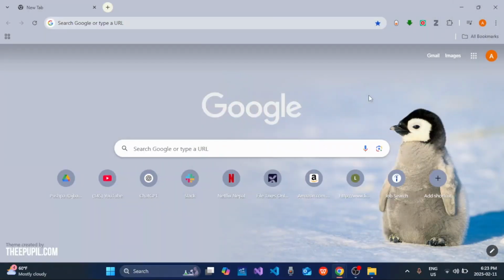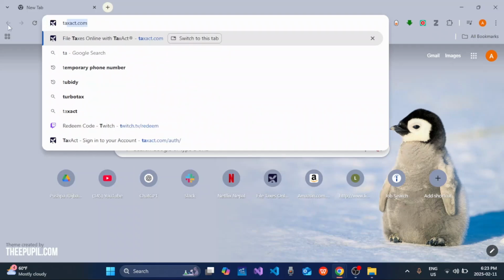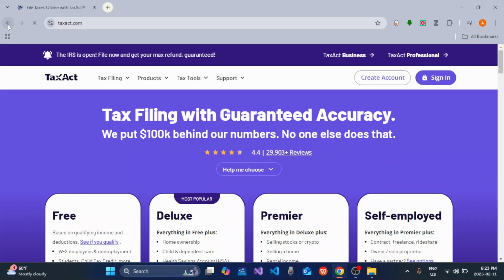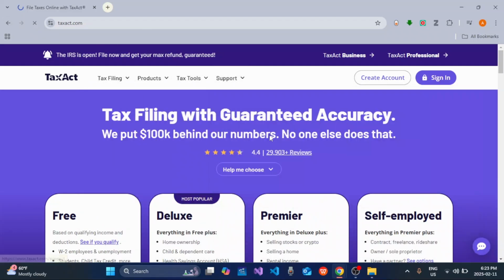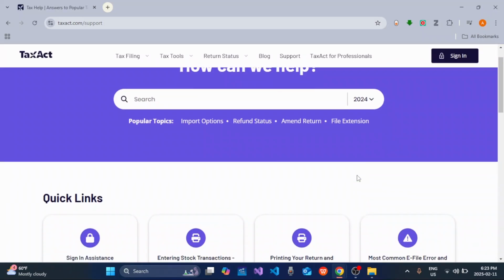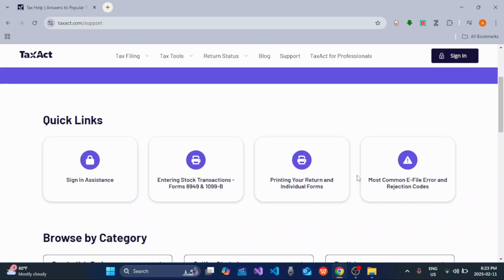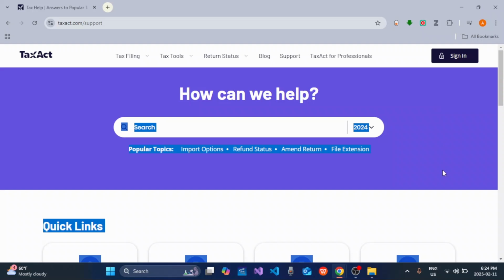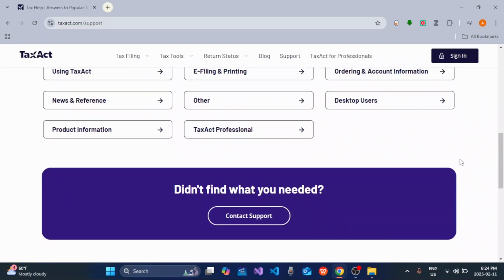How to Delete TaxAct Account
How to Delete TaxAct Account (2025)!

Looking to delete your TaxAct account? This video will guide you through the steps to permanently close your account quickly and easily. Whether you're asking, "How do I delete my TaxAct account?" or need help with the account deletion process, this tutorial has you covered. Learn how to safely and securely delete your TaxAct account and all associated data. Watch now to see how you can delete your TaxAct account today!

Timestamps:

00:00 How to Delete TaxAct Account
00:10 How Do I Close My TaxAct Account?